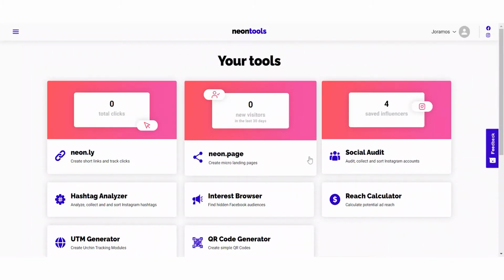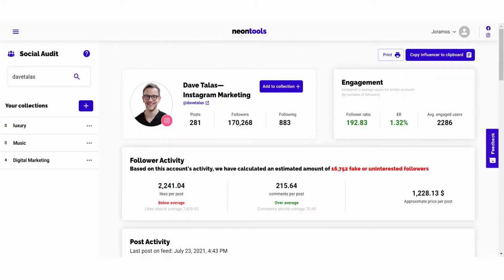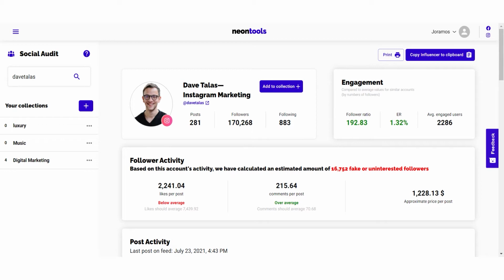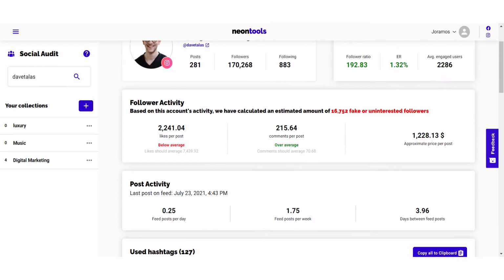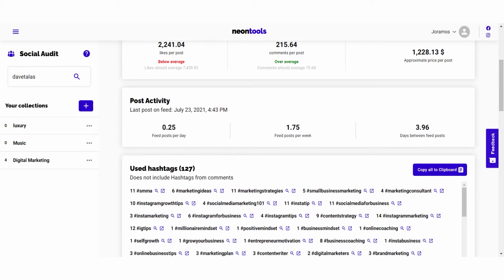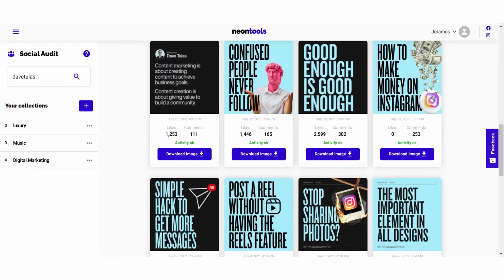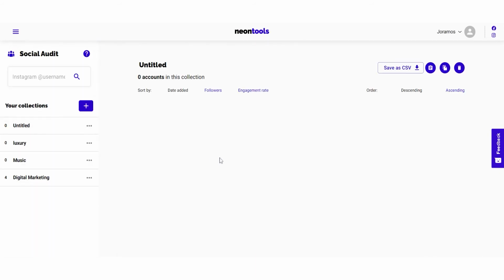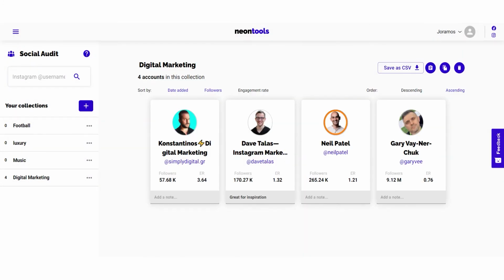Analyze Instagram accounts for free with Social Audit on neontools.io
This quick tutorial shows you how to use our free Social Audit tool, which allows you to analyze the performance of Instagram accounts as well as to save them into sharable collections. Monitor their follower count and share the lists with anyone.

If you'er new to this influencer world here are 2 blog articles that will help you in getting started:

neontools is your suite with all essential marketing tools in one place.